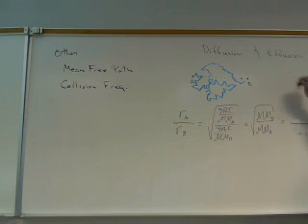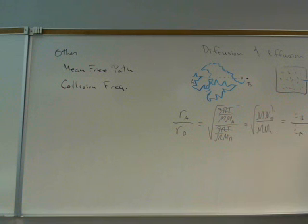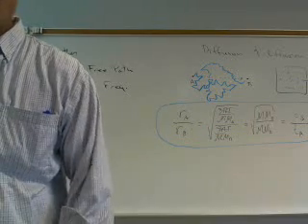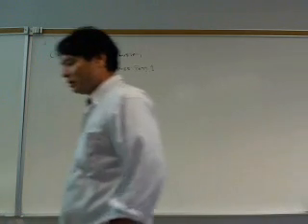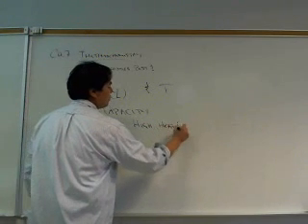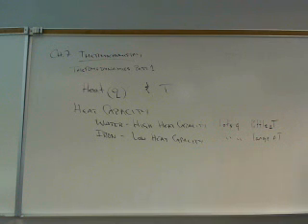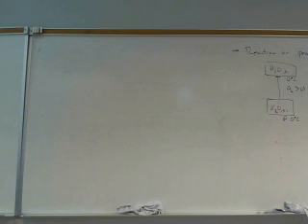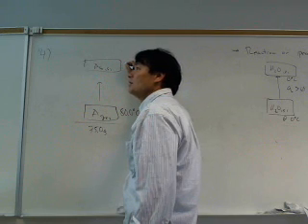Chem 1A 1192 100814